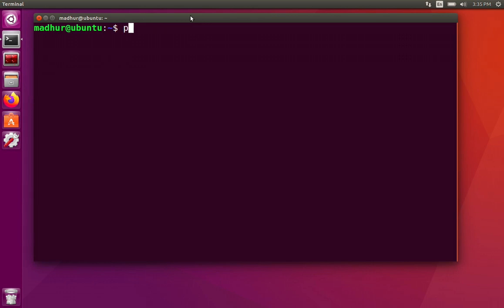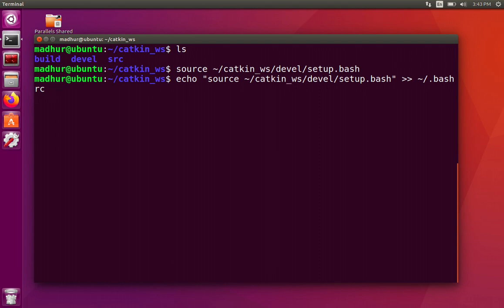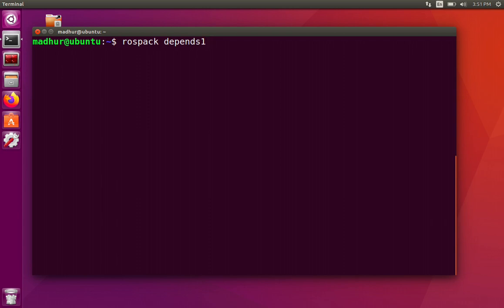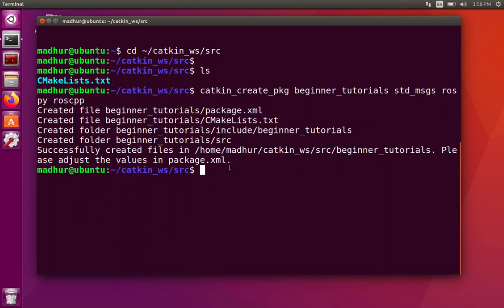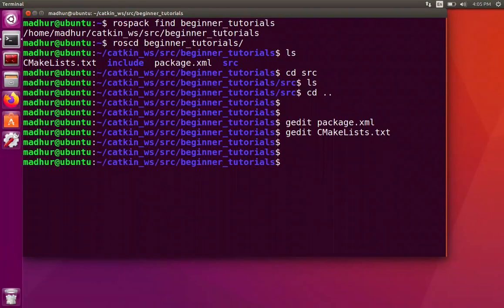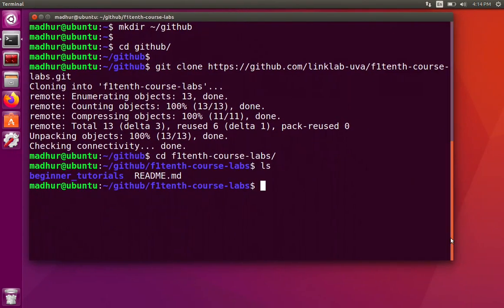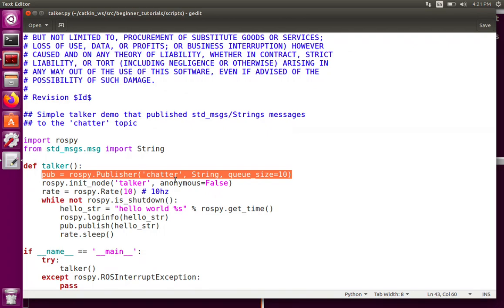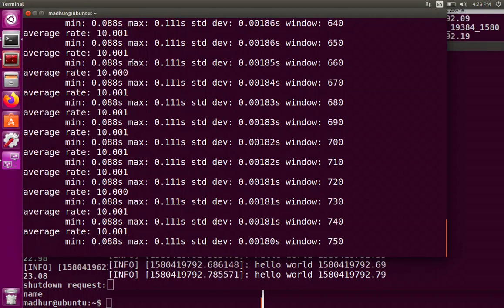[F1/10 (F1tenth) Lectures] - Lab Session: Beginner tutorials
Video lectures from the Spring 2020 undergraduate F1/10 (F1tenth) Autonomous Racing course taught at the University of Virginia.

Instructor: Prof. Madhur Behl

TAs: Varundev Sureshbabu, Sandesh Banskota, Mert Karakas